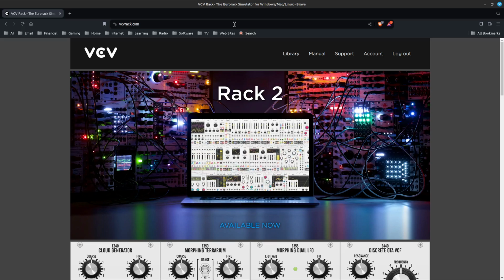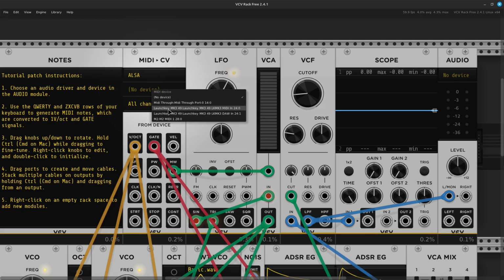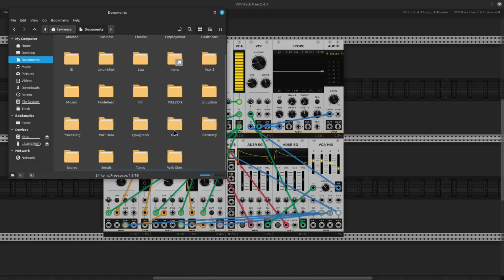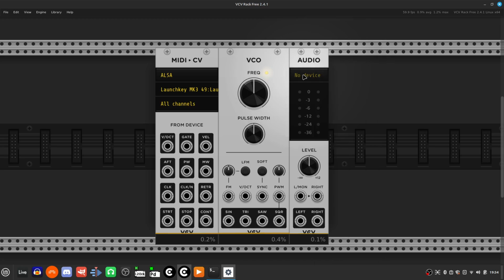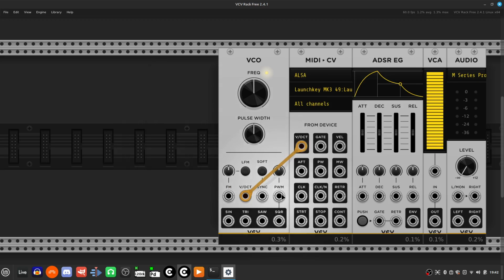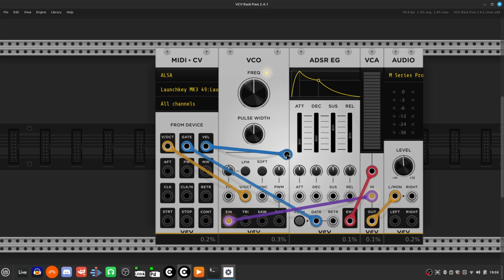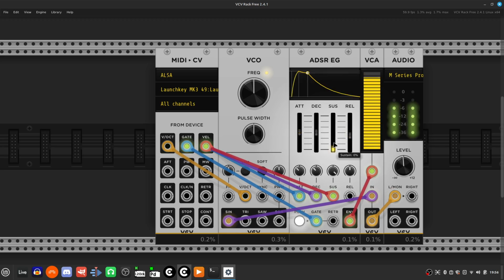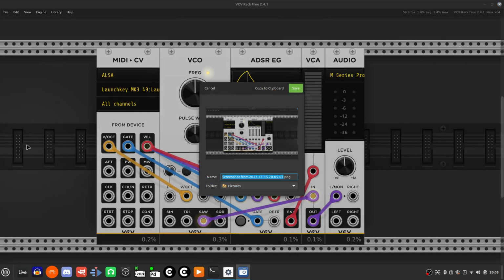Learn Synthesis with VCV Rack S01E01 - VCV Rack Tutorial & Modular Synthesis Basics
VCV Rack is a free and open source Eurorack modeling software that puts the power and flexibility of Eurorack modular synthesis on your computer. It is a great way to learn synthesis. The overall series is designed to teach synthesis right form the beginning. Viewers will learn the terminology that they need to know and learn how all of the different components work and what functions they perform.

In this first episode, we start with the basics of synthesis fundamentals and learn how to use VCV Rack to build a patch. By learning terms such as VCO, CV, and VCA, we learn how these components work and function together. This first lesson will give us a launching point to make more and more complex and exciting  sounds and virtual instruments.

Links